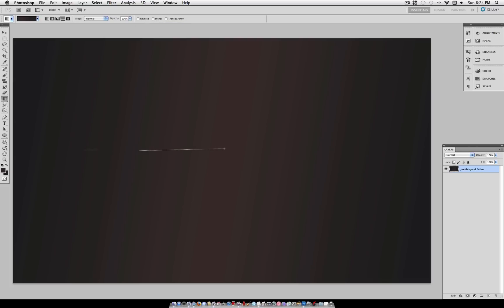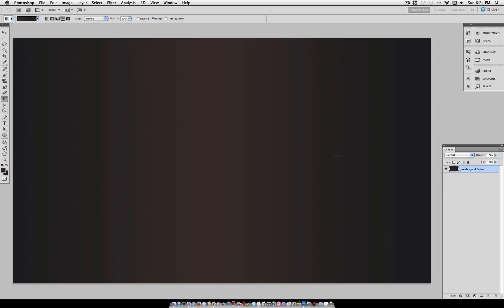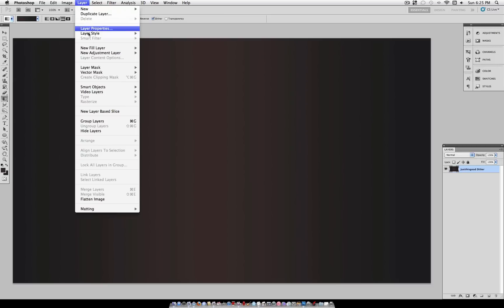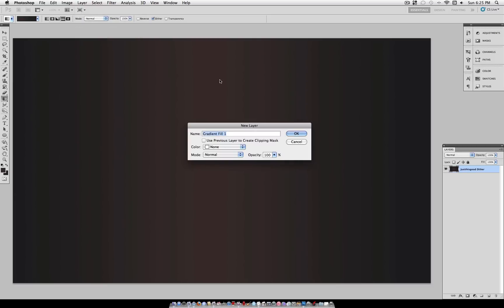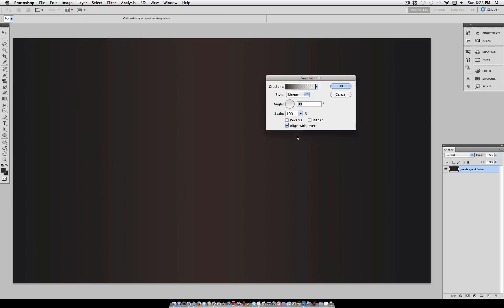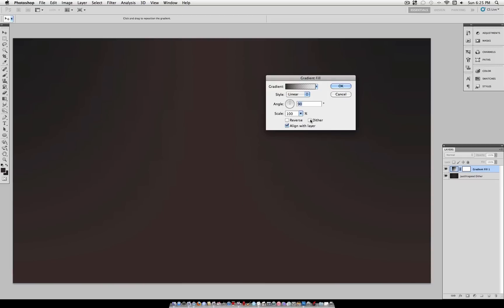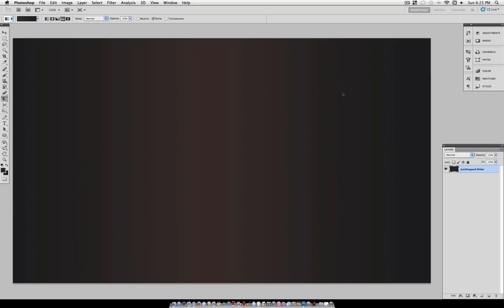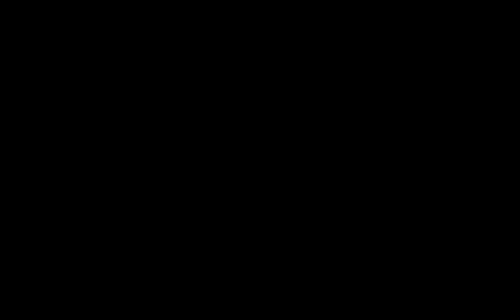How to fix Gradient Banding in Photoshop Tutorial